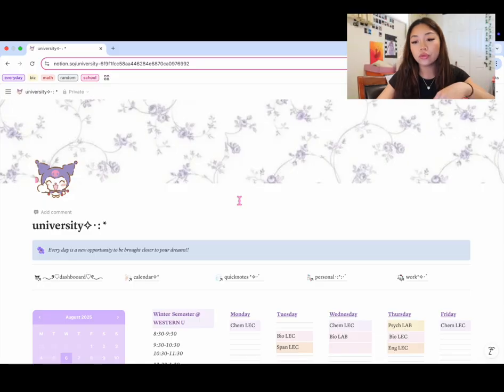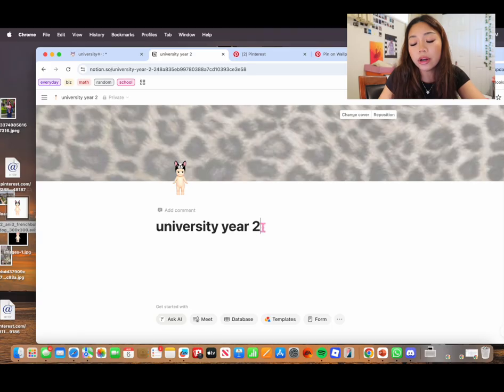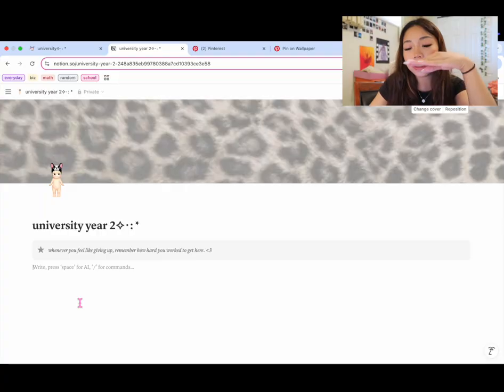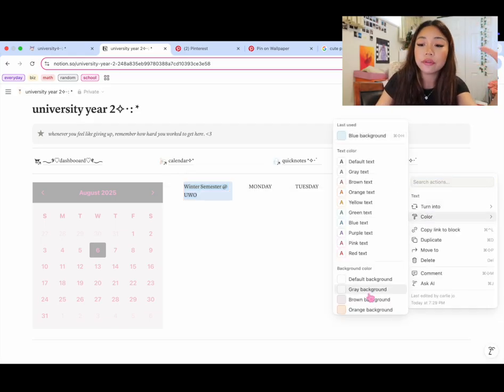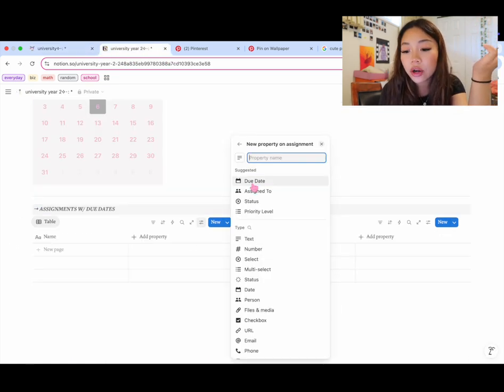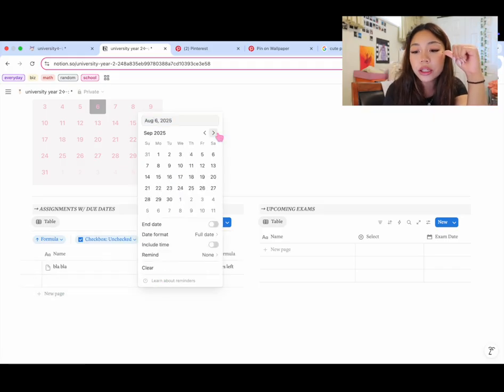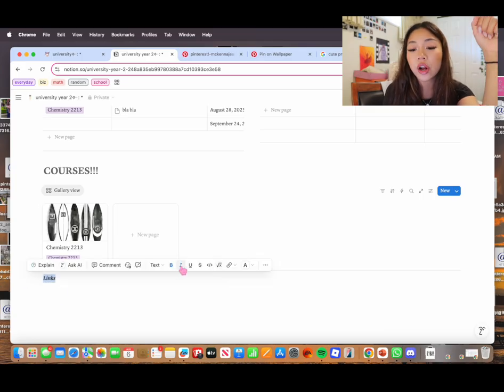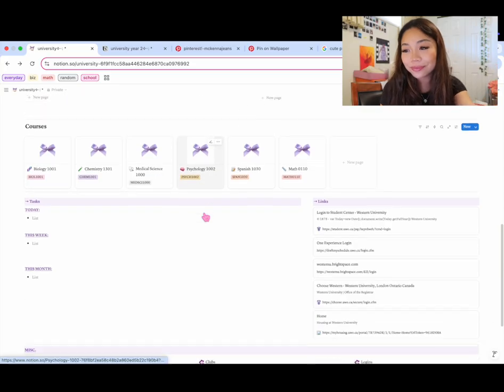aesthetic notion tutorial for school 2025 | easy step-by-step for beginners!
hiii after many requests on tiktok, i have created a SUPER easy follow along notion tutorial!! please follow along as the video plays, and pause when needed. i hope this helps yall this school year and wishing the best of luck hehe